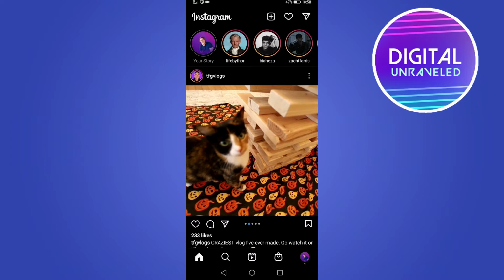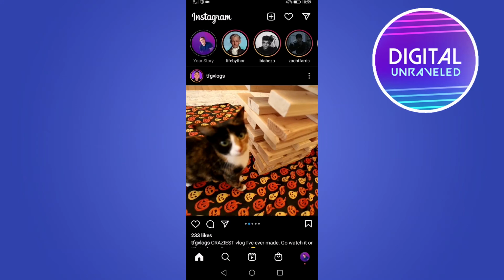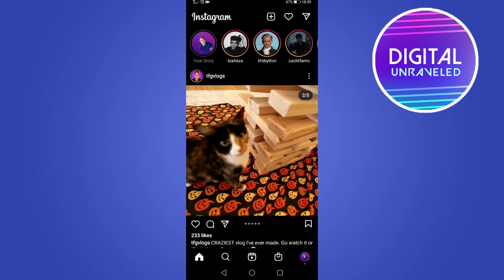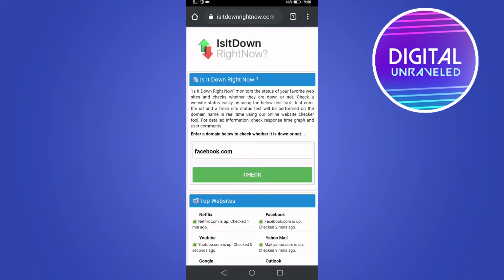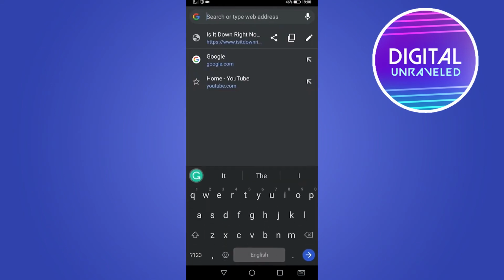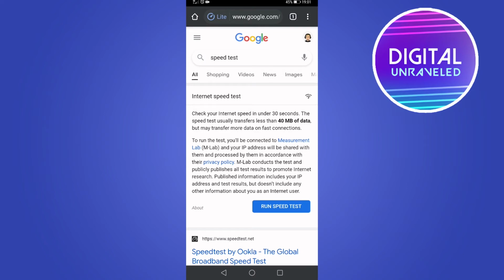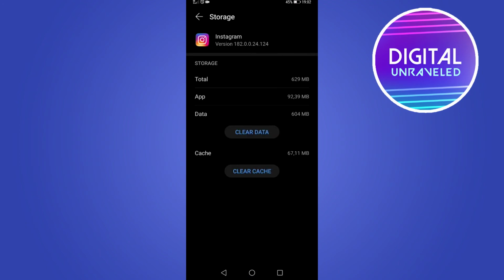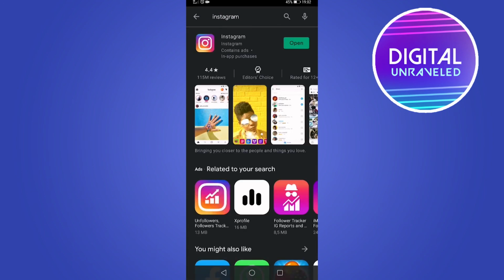How to Fix Instagram Couldn't Refresh Feed (2021)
In this video you will learn how to fix Instagram couldn't refresh feed in 2021.